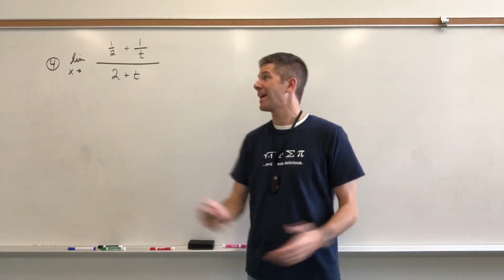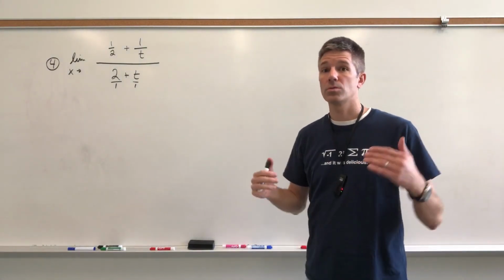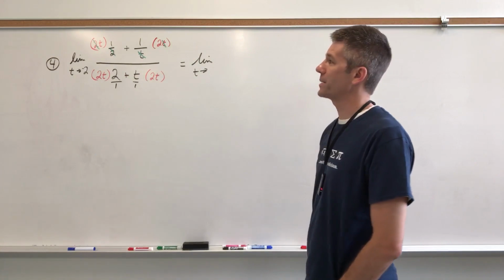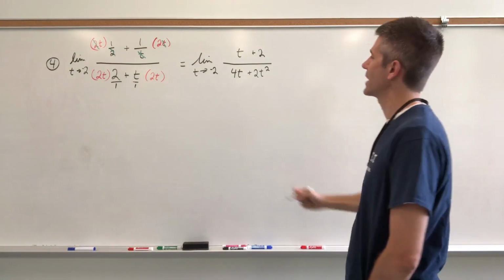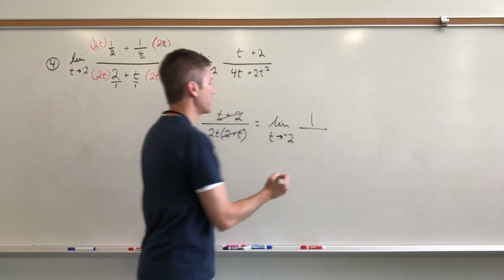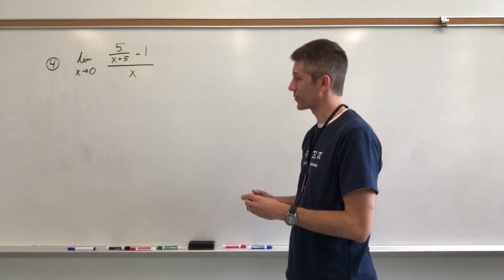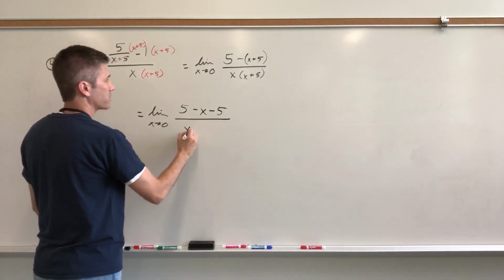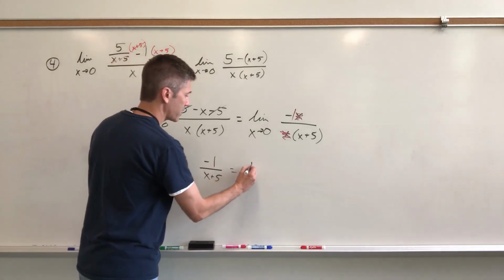Evaluating Limits Analytically, Part 3